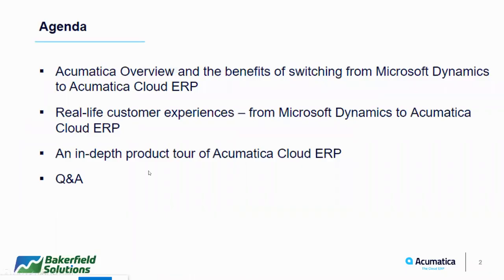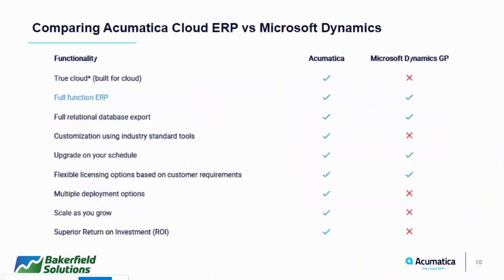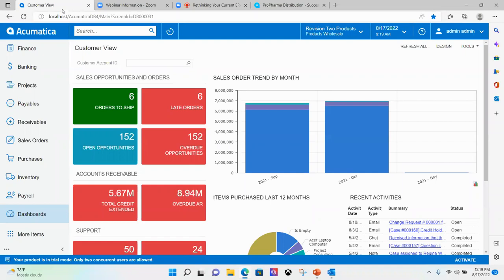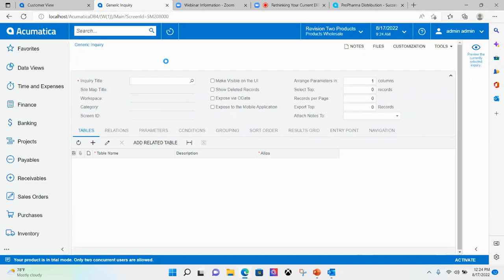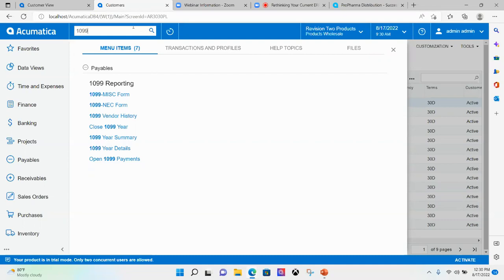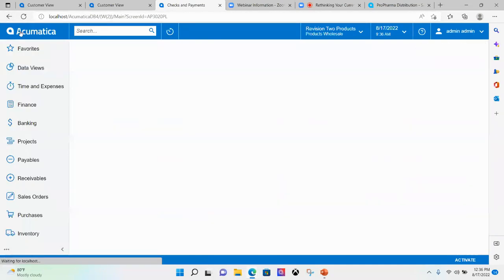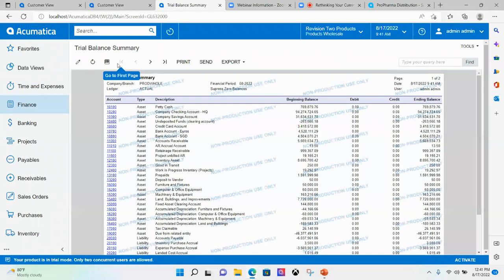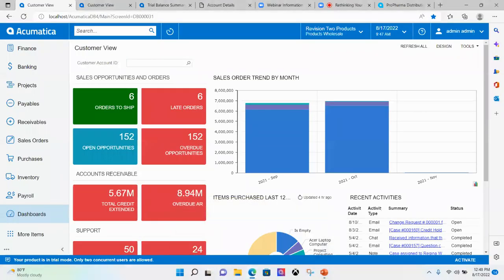Rethinking Your Current ERP's Impact: Why Acumatica Cloud ERP Outshines Microsoft Dynamics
Gain insight into:
• Benefits of switching from Microsoft Dynamics to Acumatica Cloud ERP
• Modern consumption-based licensing that provides for unlimited user counts
• An in-depth product tour of Acumatica Cloud ERP
• User satisfaction summary with various vendor capabilities and product features